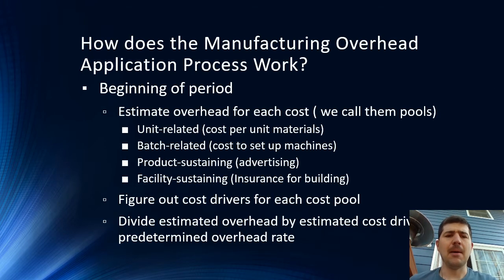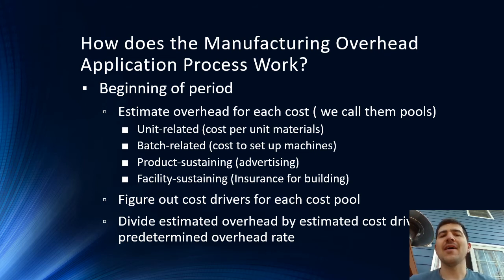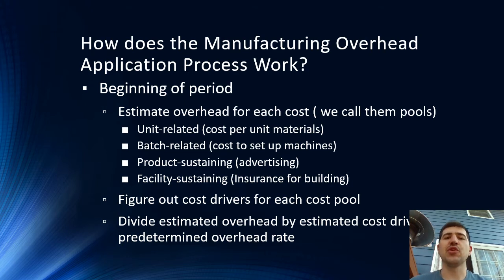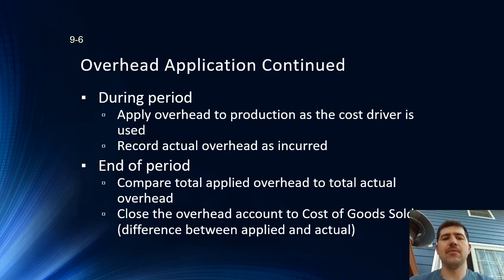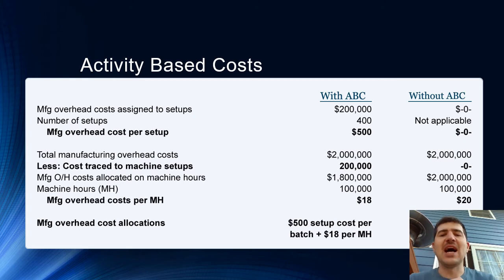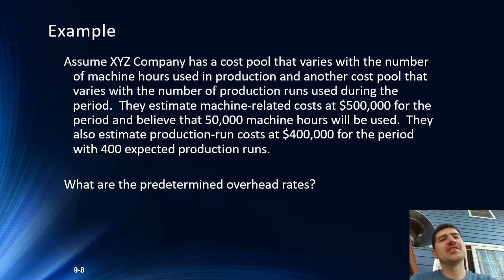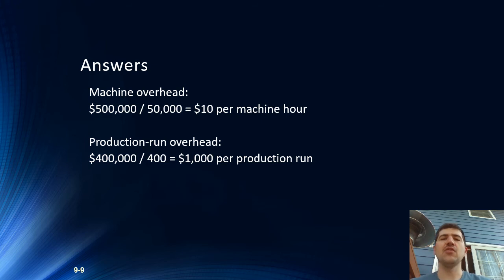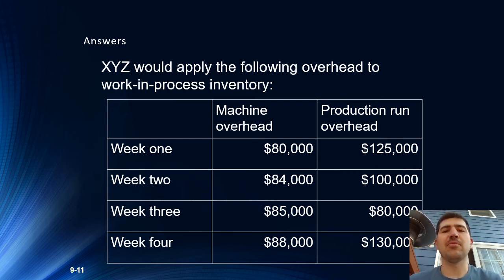April 13 Accounting